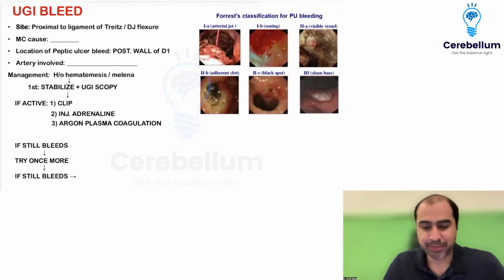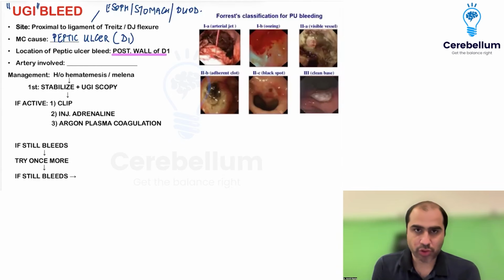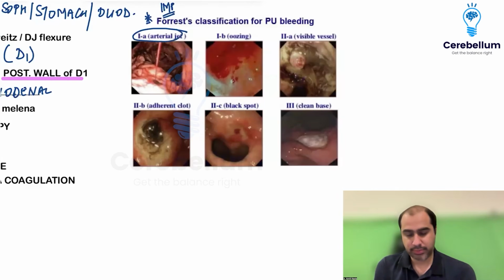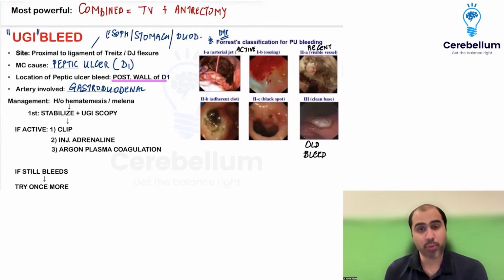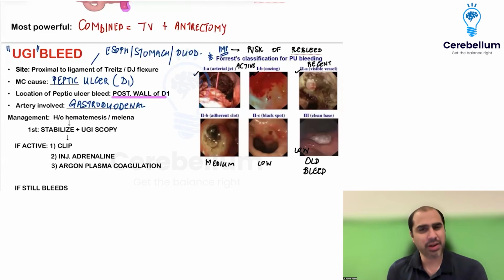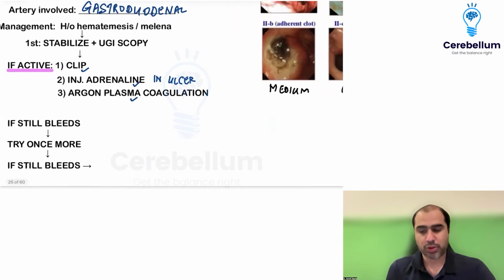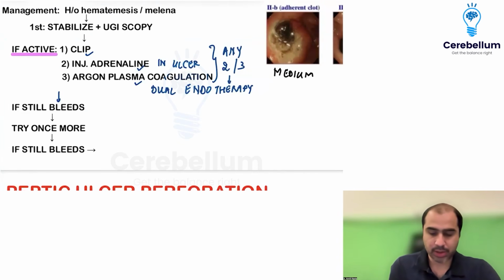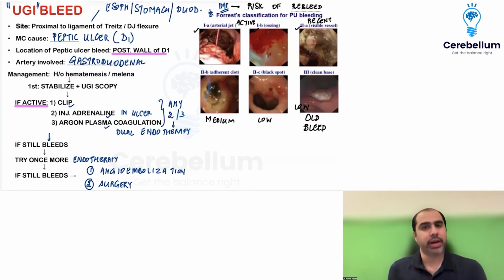High-Yield Topic: Upper GI Bleeding | Surgery Revision for NEET PG, FMGE & INI-CET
Preparing for NEET PG, FMGE, or INI-CET? Strengthen your Surgery preparation with this high-yield revision on Upper GI Bleeding.

This session provides a concise, exam-oriented overview of common causes, Forest classification, rebleeding risk, endoscopic management, and important clinical concepts frequently tested in medical entrance examinations.

Topics Covered
- Upper GI Bleeding
- Common Causes of Upper GI Bleeding
- Peptic Ulcer Bleeding
- Forest Classification
- Risk of Rebleeding
- Endoscopic Management
- Dual Endotherapy
- Angioembolization
- Surgical Management

Watch till the end for a rapid and effective revision of Upper GI Bleeding and strengthen your preparation for NEET PG, FMGE, and INI-CET.